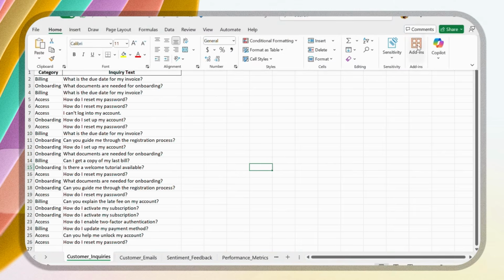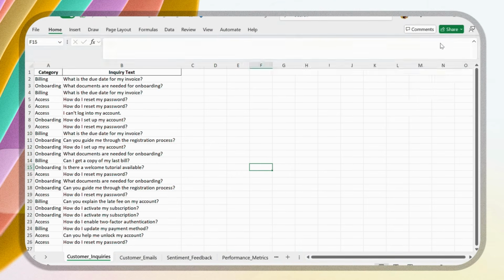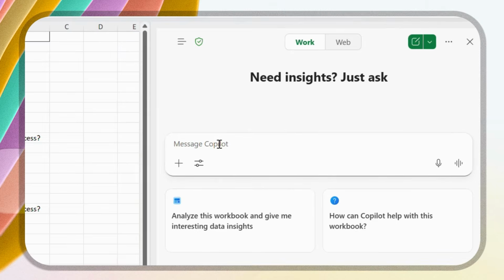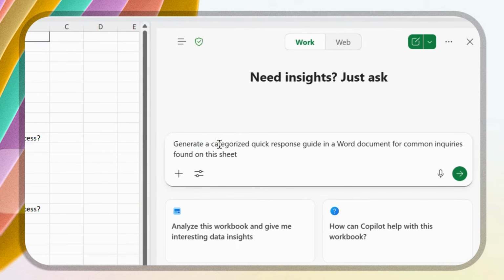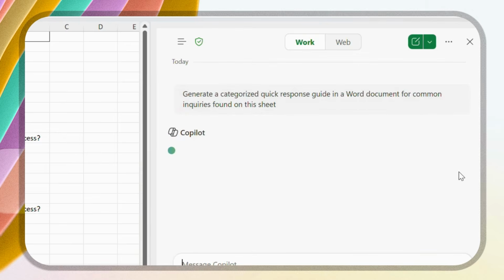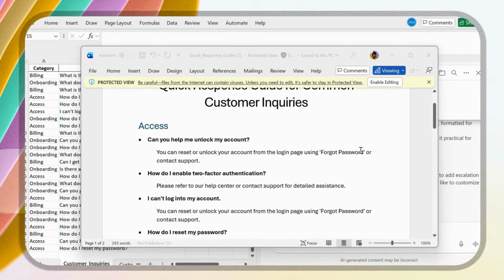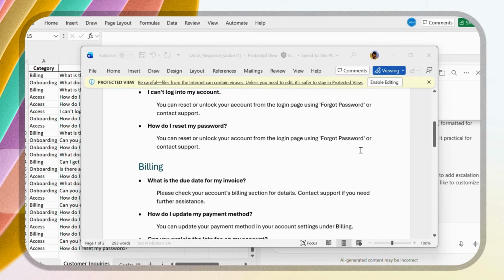Create a customer quick response guide with Copilot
In this step-by-step demo, you’ll learn how to turn your customer data into a categorized quick response guide using Copilot. Use Copilot within your apps where your data lives—perfect for resolving customer inquiries faster and boosting your customer service support team’s efficiency.

About AI Skills Navigator:
AI Skills Navigator is an agentic learning space that helps you build career skills and accelerate your business. More than a platform, it adapts dynamically to individuals and teams, no matter the role, offering personalized pathways, real-world credentials, and a robust catalog of content and credentials from Microsoft, LinkedIn, GitHub, and other trusted sources to help you and your team build AI and cloud expertise.